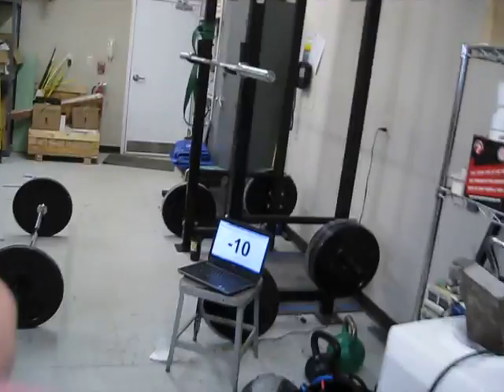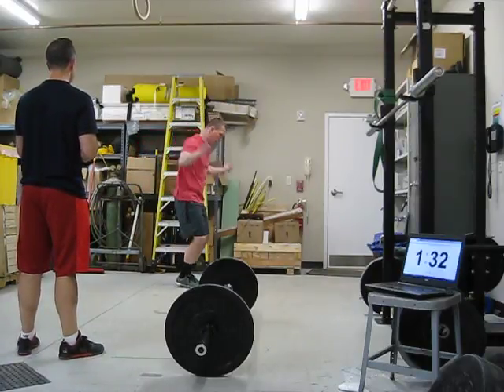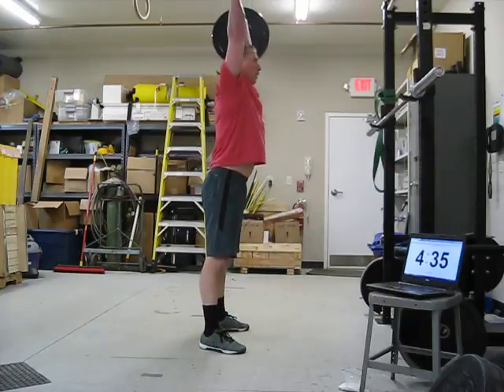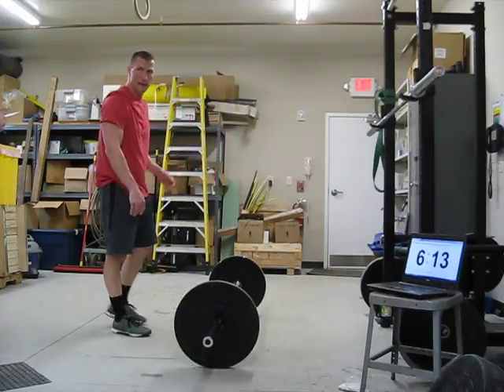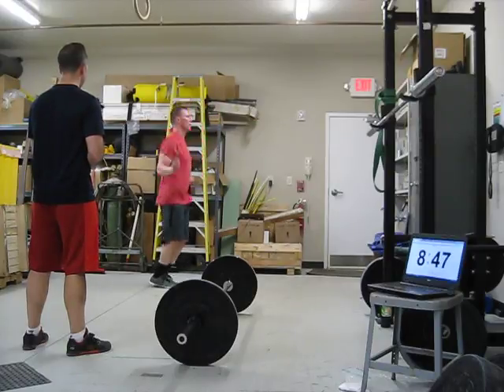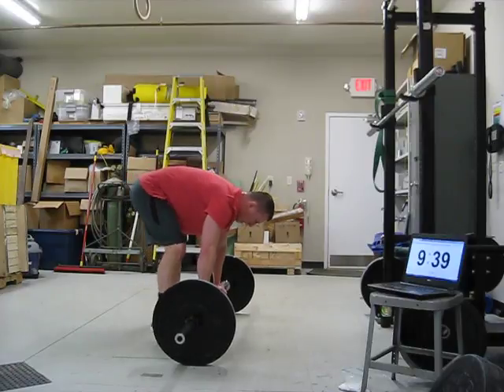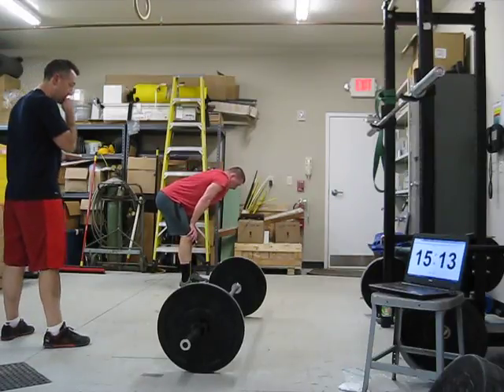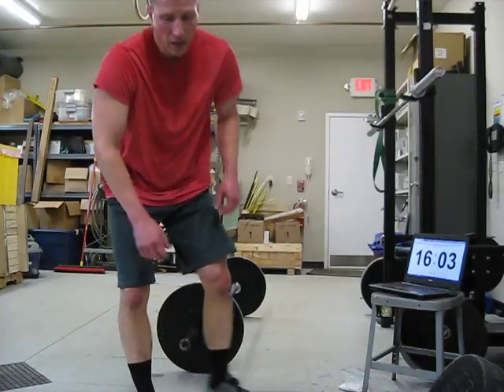Scott Glogowski - CrossFit Open 17.5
10 Rounds For Time:
9 Thrusters (95#)
35 Double Unders